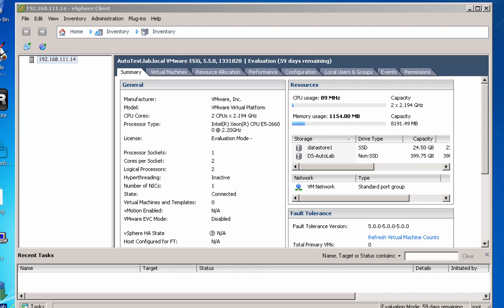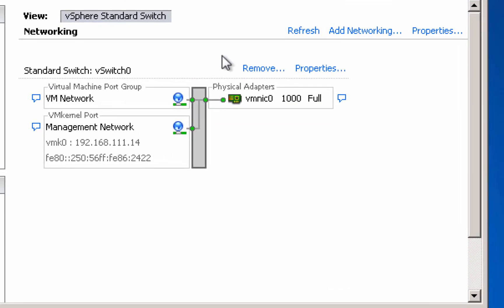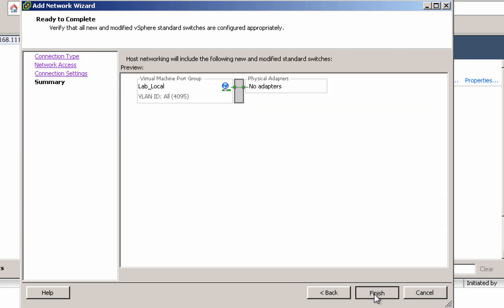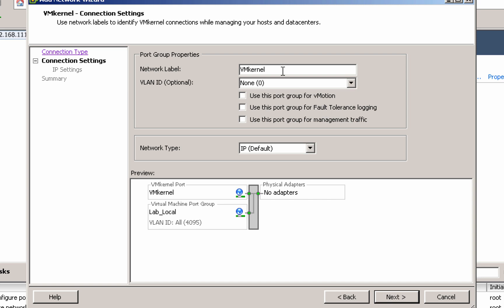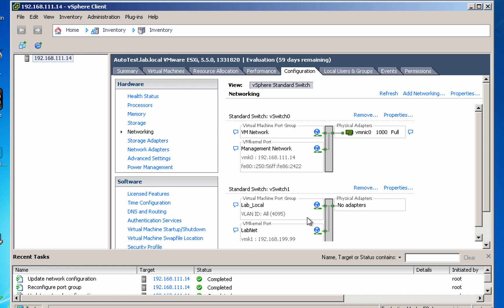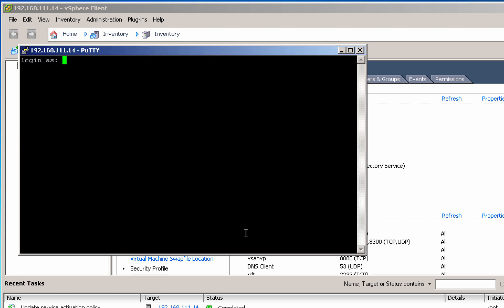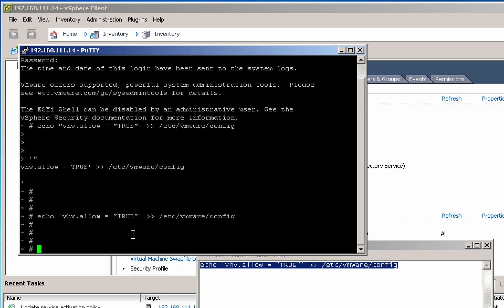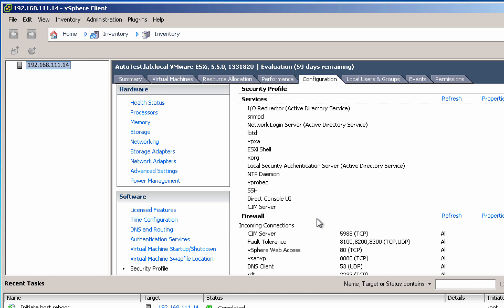AutoLab 1.5 ESXi Setup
Covers how to setup the ESXi server where you will run AutoLab. Networking and nested ESXi support.